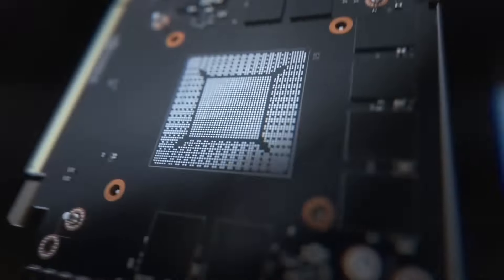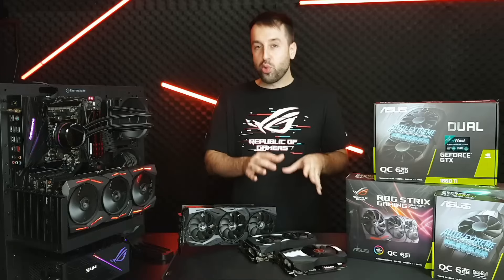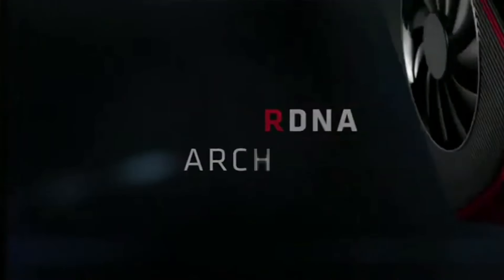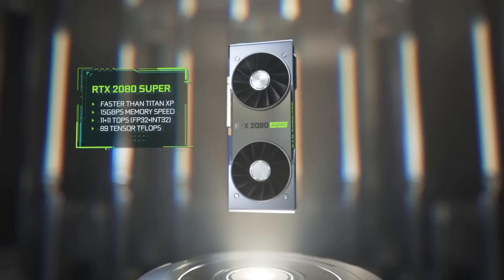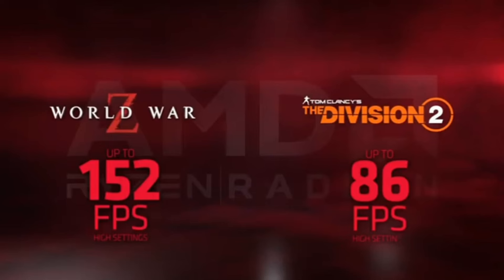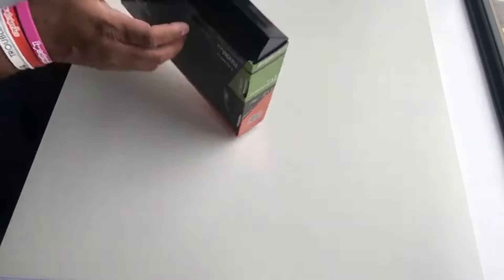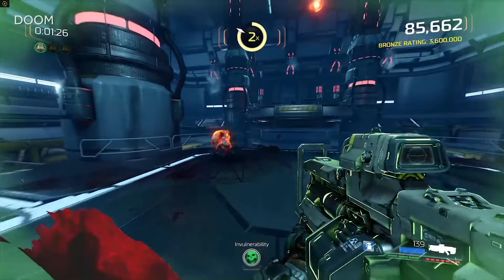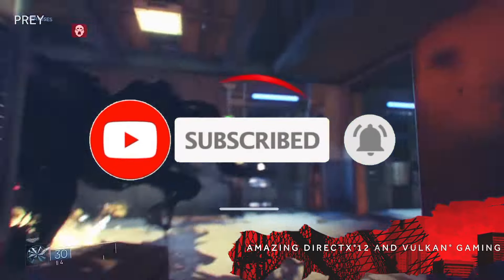Top 6 Best 1080P GPU In 2024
➜ Links to the Top 6 Best 1080P GPU In 2024 we listed in this video:

►Links►

➜ 6- NVIDIA GeForce GTX 1660 Ti -
➜ 5- AMD Radeon RX 5600 XT -
➜ 4- NVIDIA GeForce GTX 1660 Super -
➜ 3- AMD Radeon RX 5500 XT -
➜ 2- NVIDIA GeForce GTX 1650 Super -
➜ 1- AMD Radeon RX 570 -